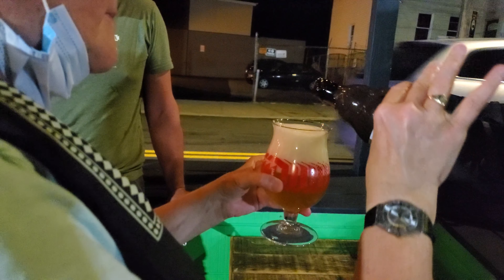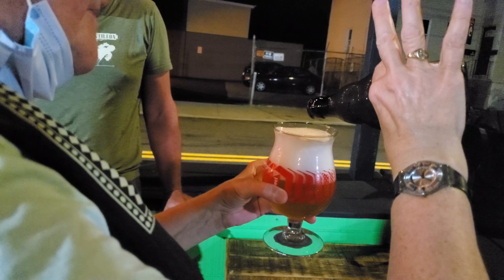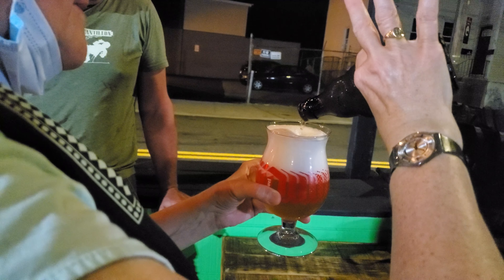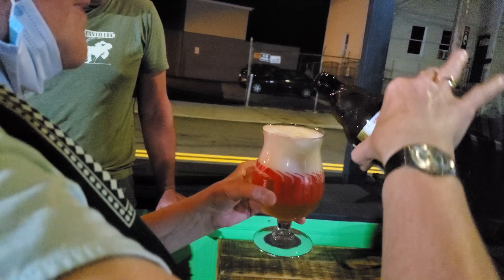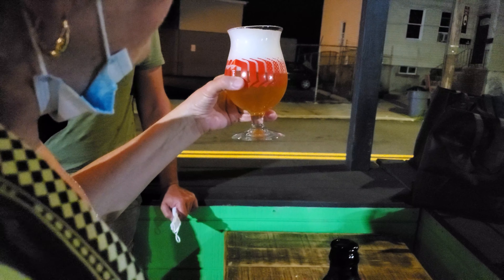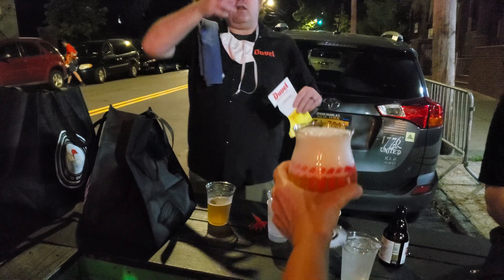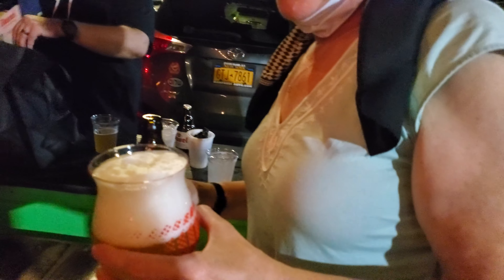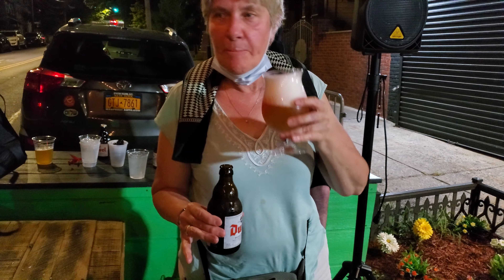My Mom does a Duvel Perfect Pour @ The Hop Shoppe Richmond County Beer Club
First try, way to go mom